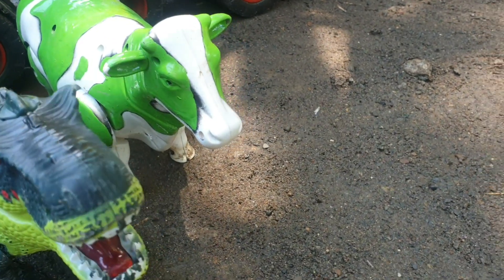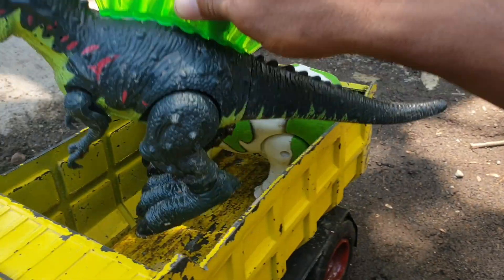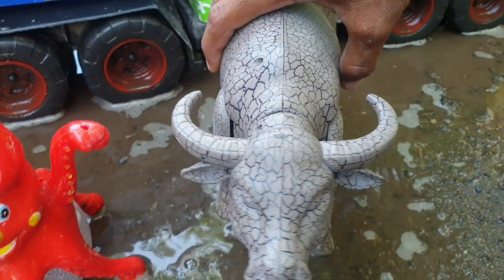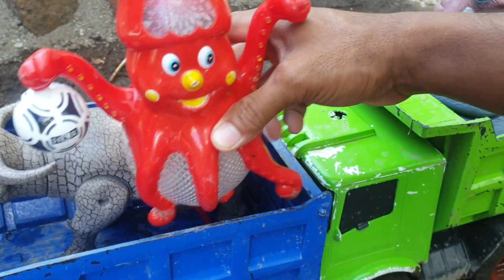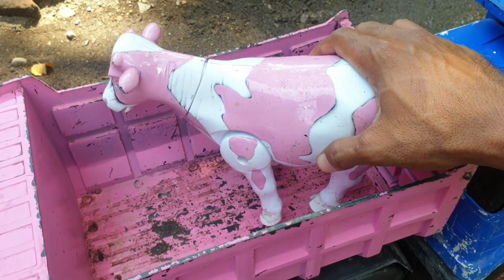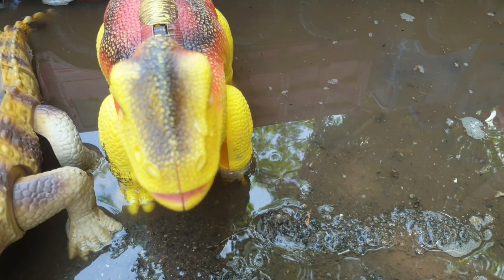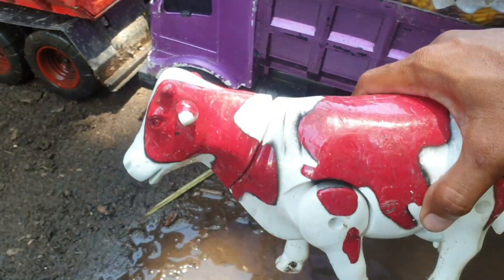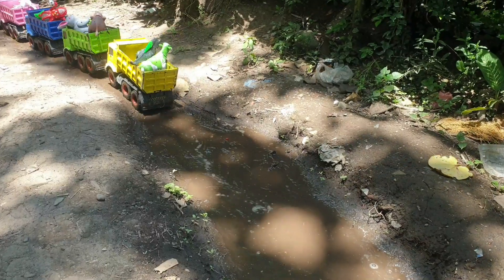Dump Truk Oleng Hewan Angkut Sapi Warna Warni Gajah angsa pinguin domba jerapah gajah kucing trex